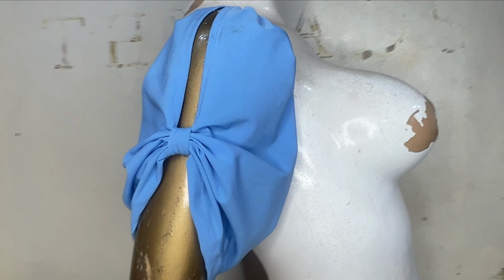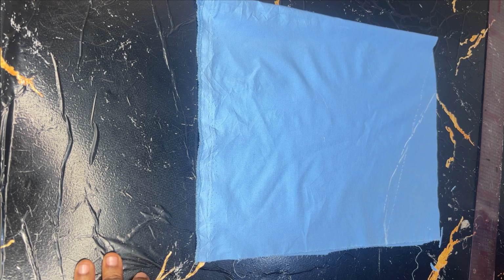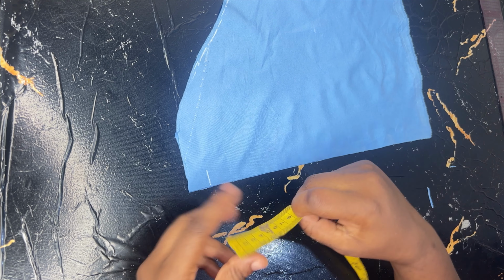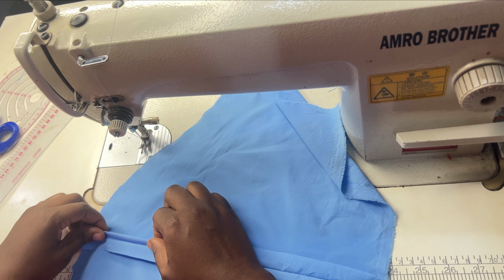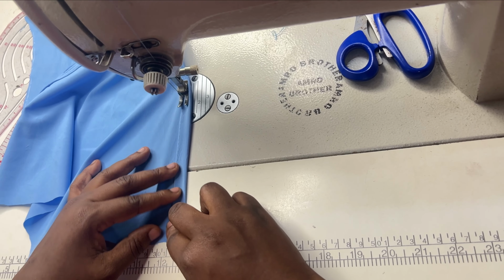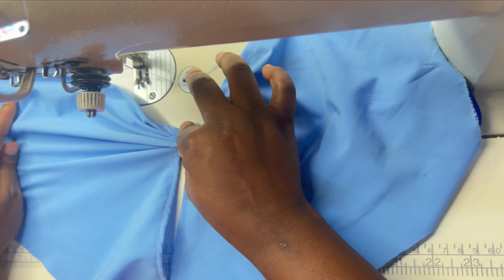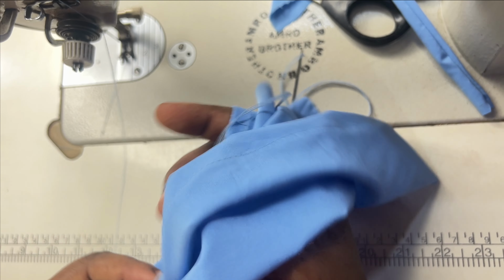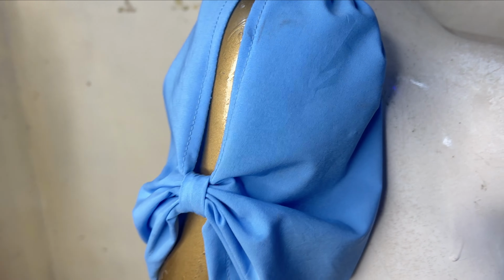How to make a Stylish Open Split Drape Sleeve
This is a detailed tutorial on how to make an open slit sleeve with drapes. It has an open arm split sleeves with ruch effect. In this slit sleeve tutorial, you will learn how to cut and sew this elegant sleeve which is perfect for corporate wears and casual tops.